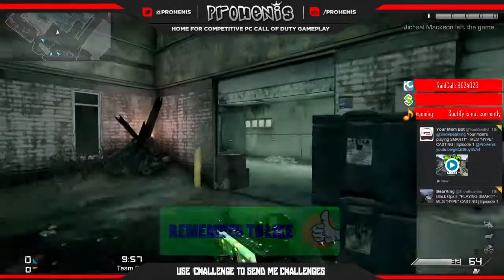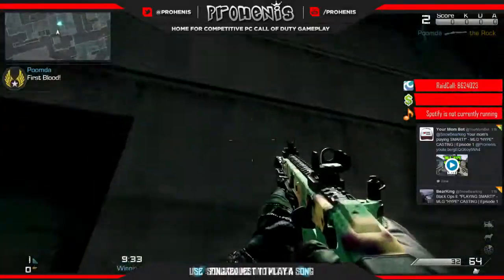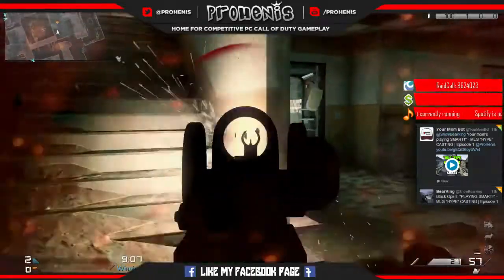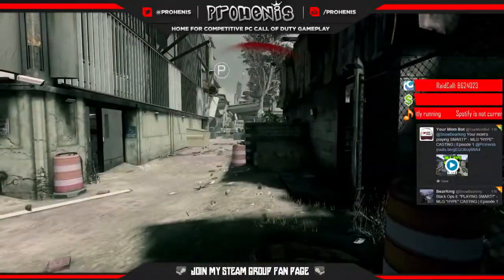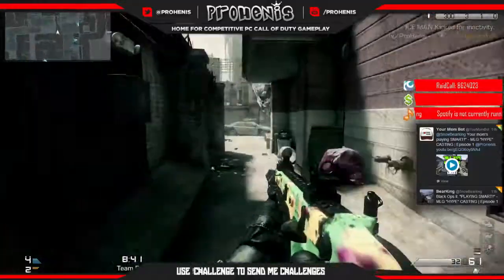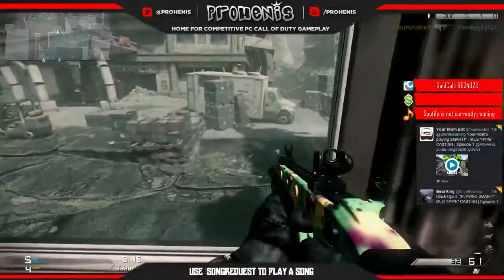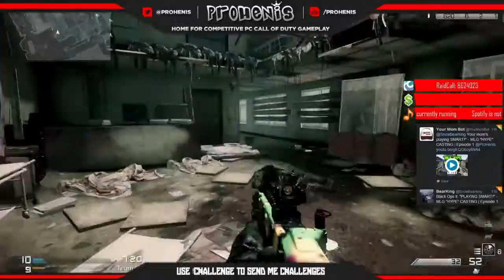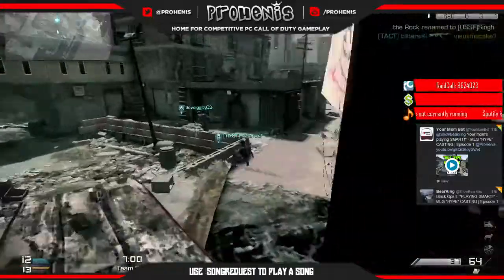Ghosts: "IMPROVING MY KNIFE; NEW OVERLAY!" - TDM on Ghosts